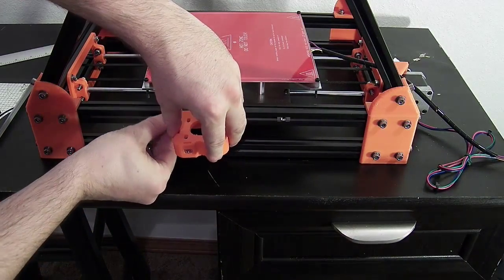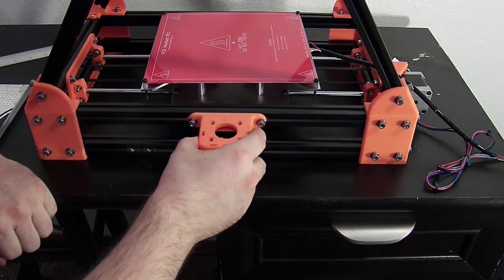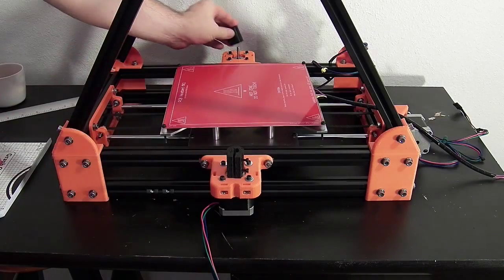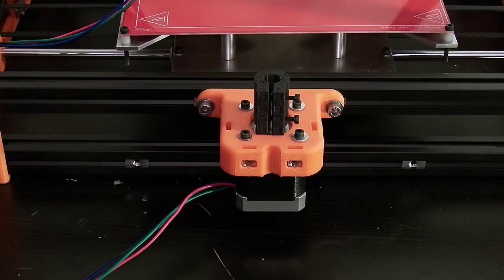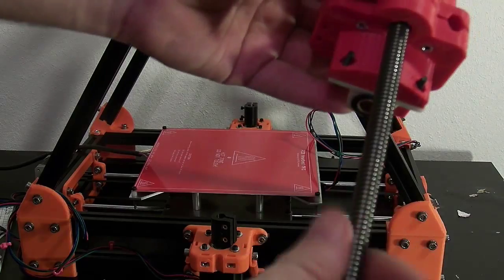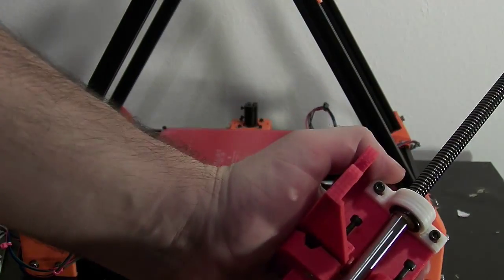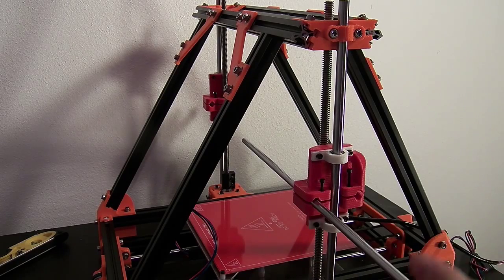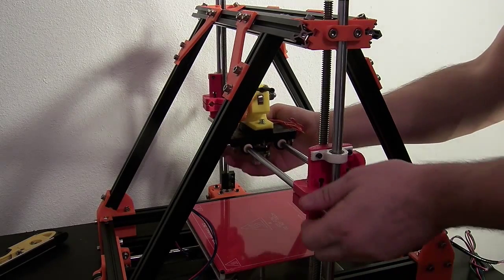MendelMax 1.5 Assembling the X-Axis ~ Part 4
Assembly of the X-Axis.